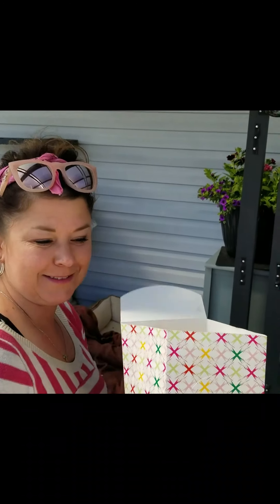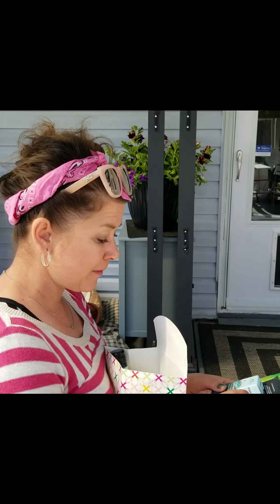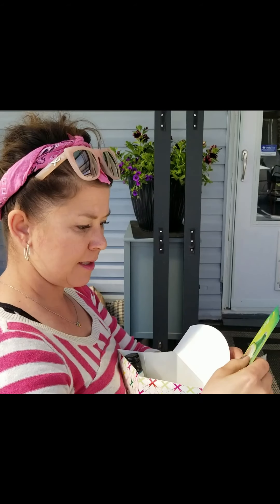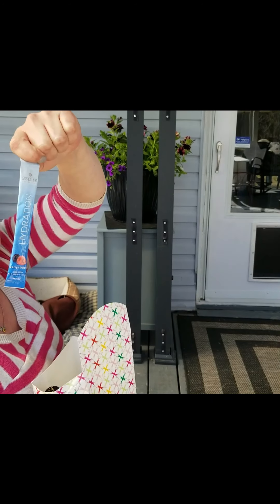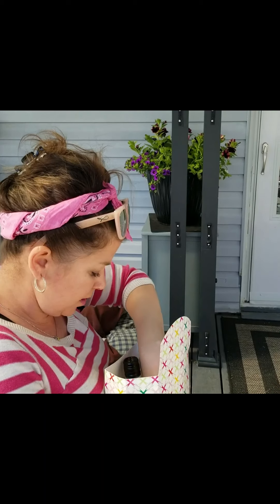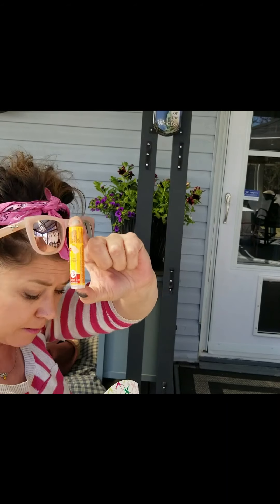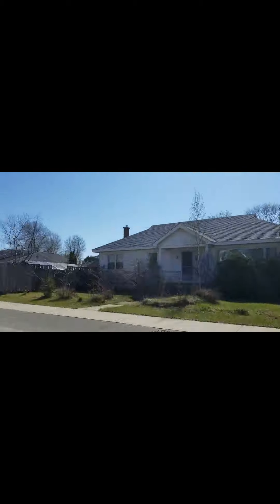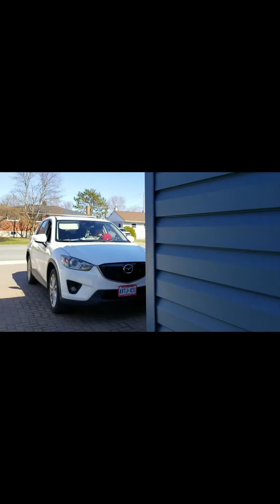Wine Ninja| Avon Lady Style!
We had so much fun with this one!